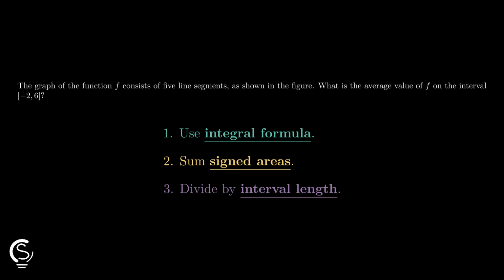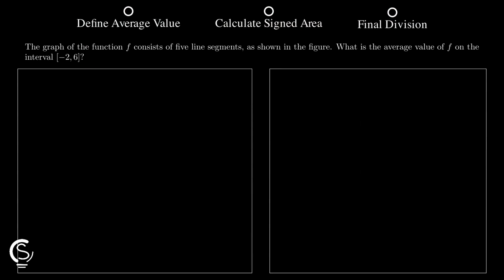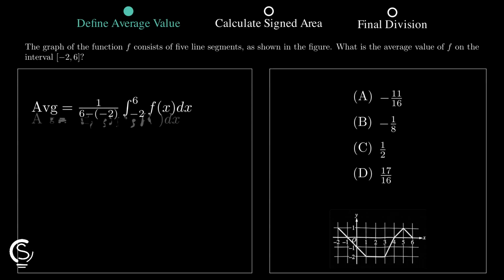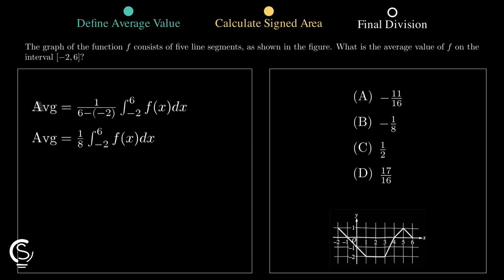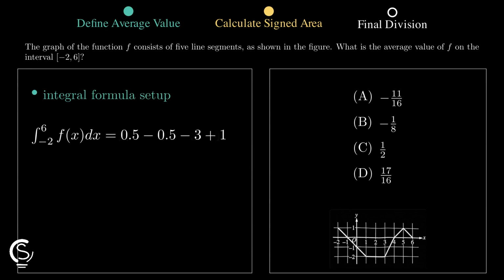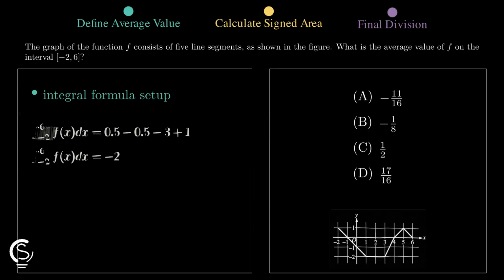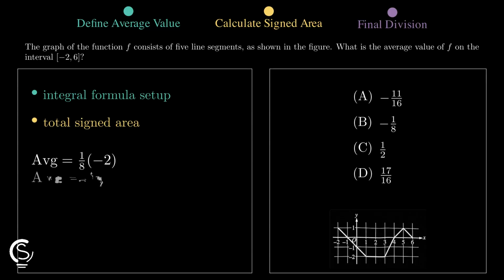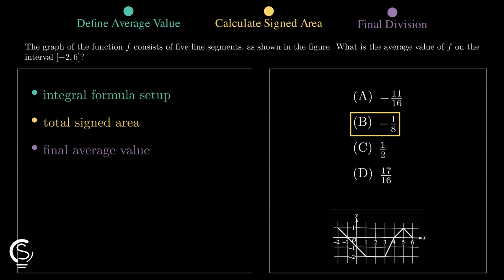2024 AP Calculus BC MCQ 76 in 60s ⏱️ | Average Value of a Function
2024 AP Calculus BC MCQ 76 fully explained: Master the Average Value of a Function with this quick step-by-step solution. 💡

In this video, we solve for the average value of a function f on the interval from -2 to 6. We use the definition of average value, which is 1 divided by the interval length multiplied by the definite integral of f(x) dx. We calculate the signed area under the graph by summing the areas of the triangles and trapezoids formed by the line segments.